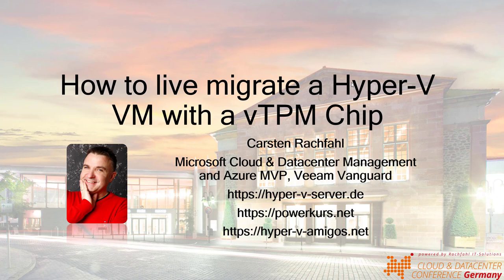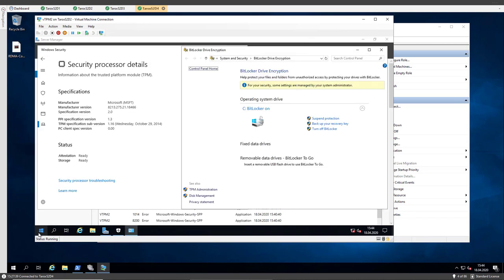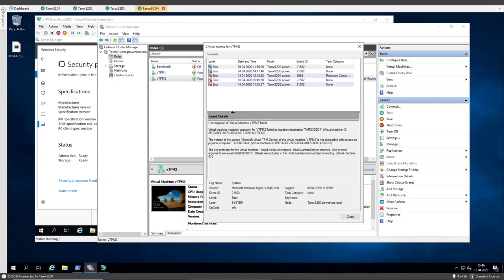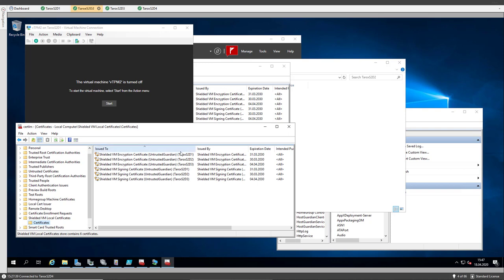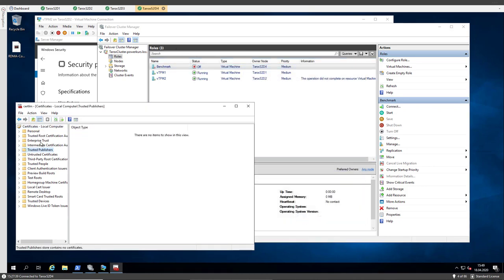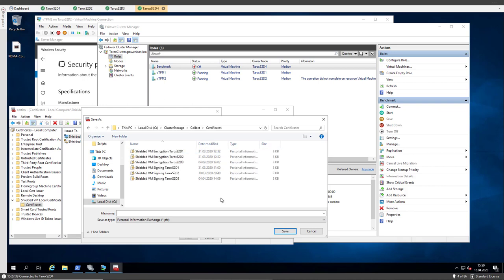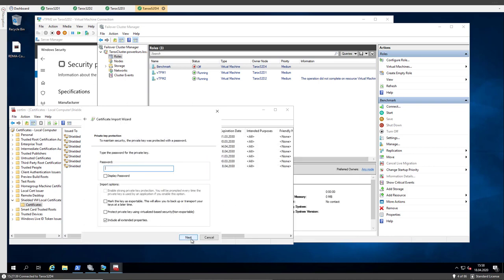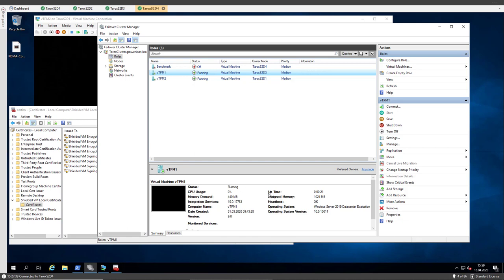How to live migrate a Hyper-V VM with a vTPM Chip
In this video, you see how to configure live migration for a Hyper-V VM that has a virtual TPM Chip.

Here is what I show in the video
1. What's the problem
2. How to create the required certificates
3. Export and Import of the certificates on every host
5. Testing the Live migration

This Video show's how to solve the following Hyper-V Error: The key protector for the virtual machine '' could not be unwrapped. HostGuardianService returned: One or more arguments are invalid (0x80070057)